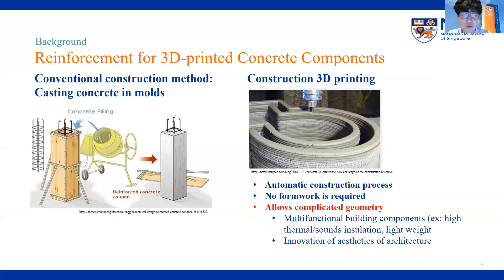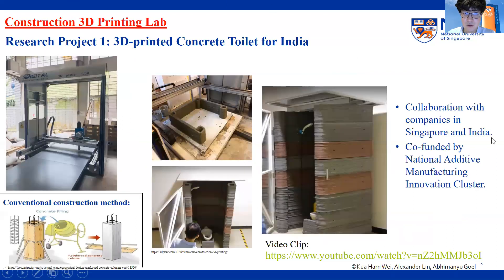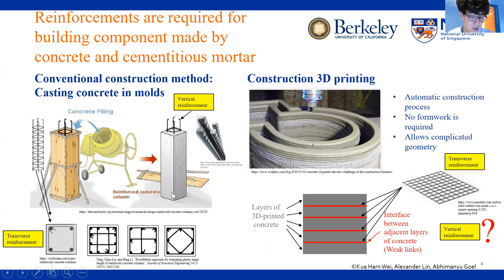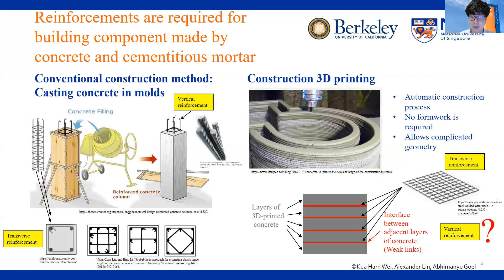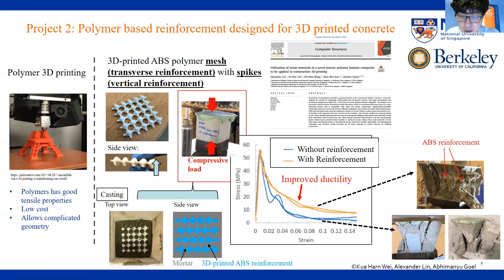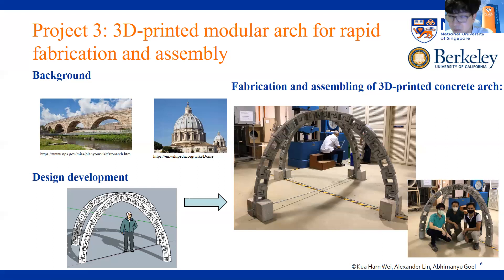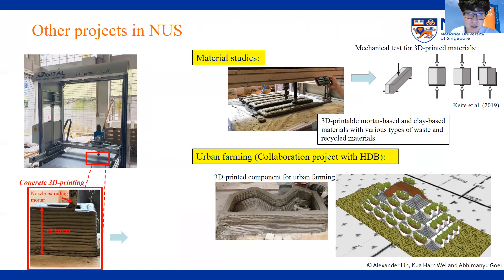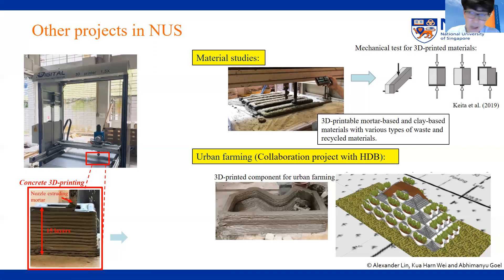Construction 3D- Printing Lab, National University of Singapore